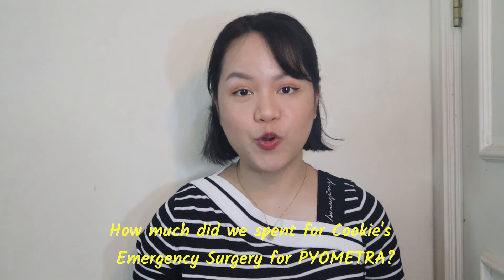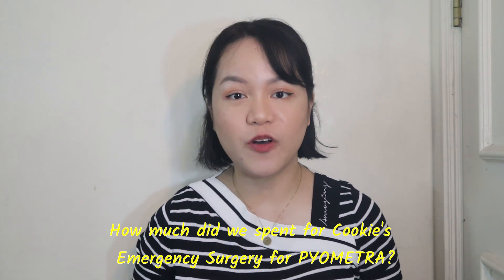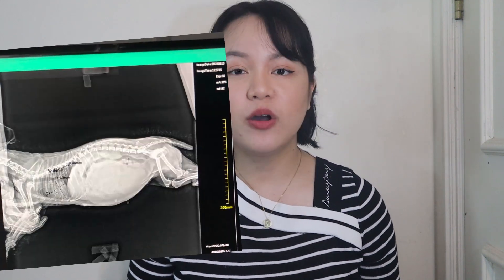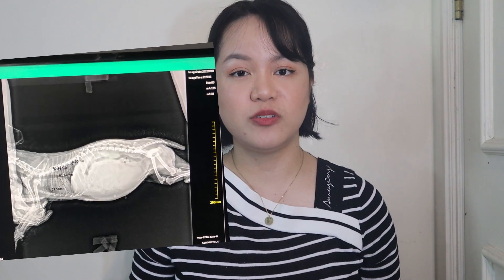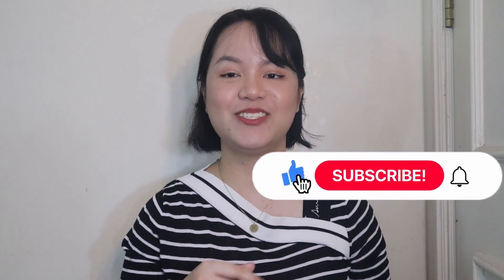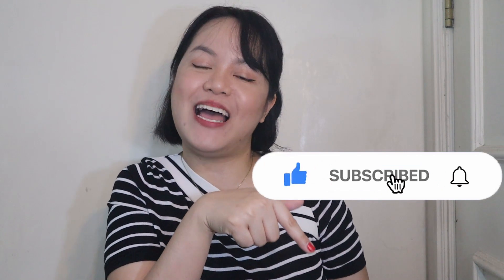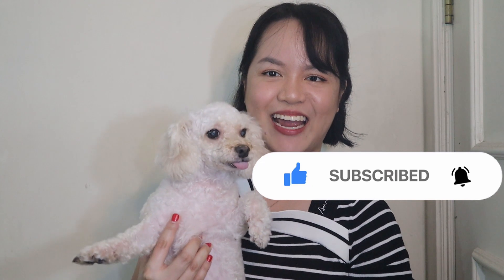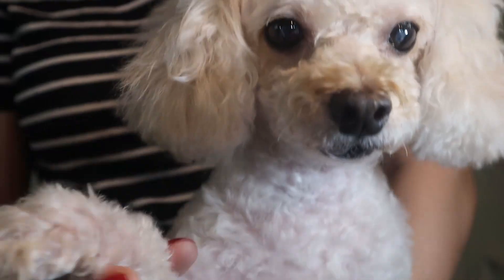How much did we pay for Cookies Emergency Pyometra Surgery?💵😨 What is Pyometra for dogs? || PH 2023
Hello everyone! In this video, I'm gonna share how much we spent for Cookies Emergency Pyometra Surgery for the month of August 2022.

You can watch our previous vlog about Cookie so you will understand more...

Part 2
How much does an ULTRASOUND COST for DOGS in the Philippines? || Magkano ang ultrasound sa aso?

Watch in high resolution...

I'm open to any suggestions and criticism that might help me to improve and be better...😅

The camera I used:
 Canon EOS, Samsung phone
Video edited with DaVinci Resolve Studio
The thumbnail was edited with canva.com